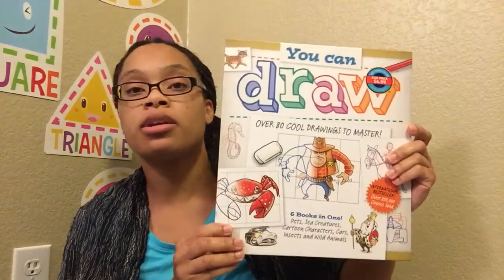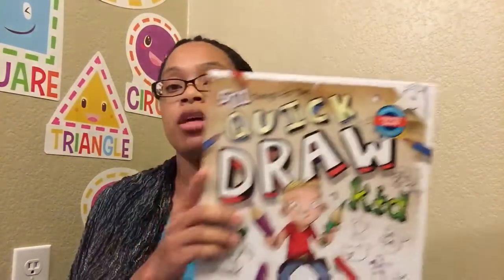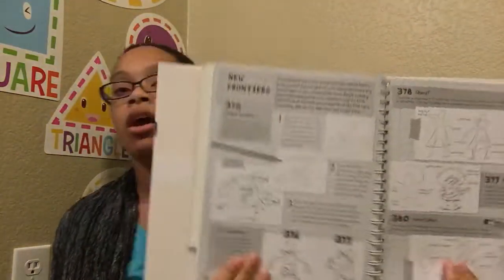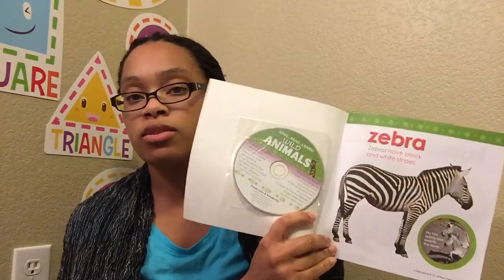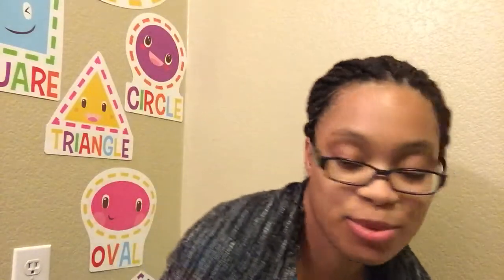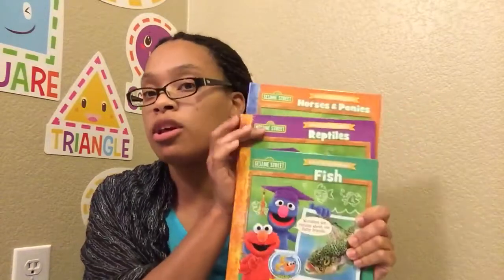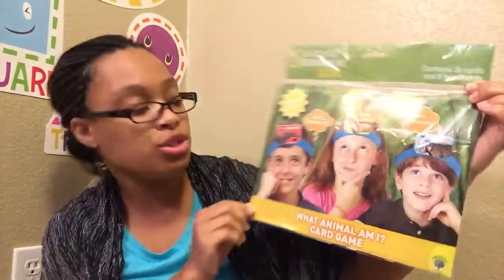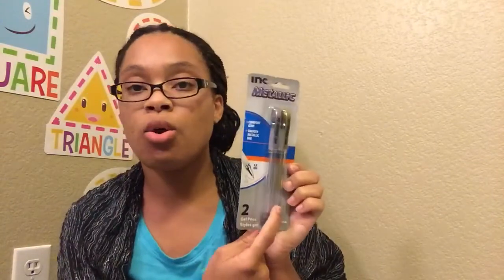Dollar Tree Homeschool Haul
These are just a few of the homeschool things I have picked up from the Dollar Tree over the past semester.